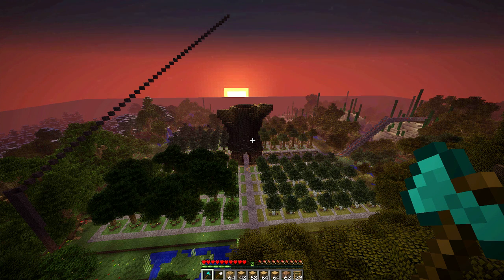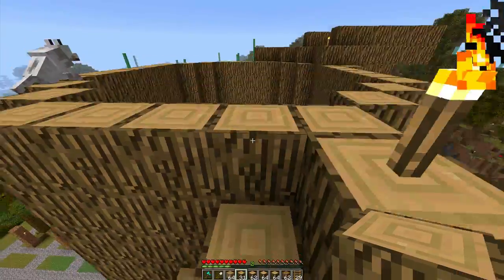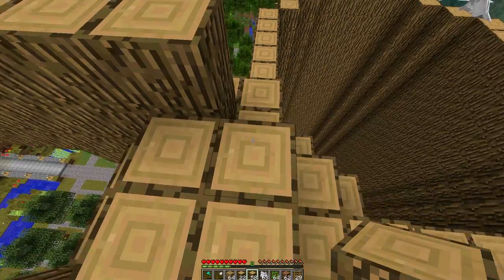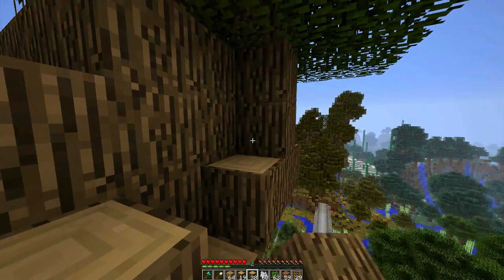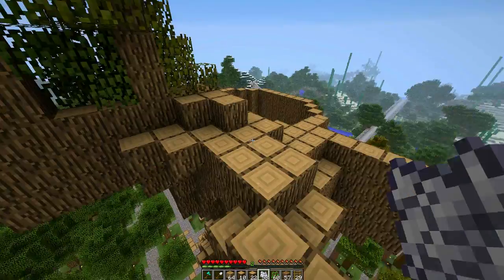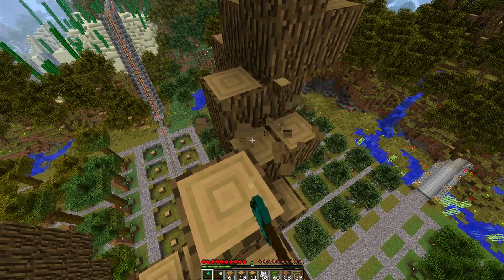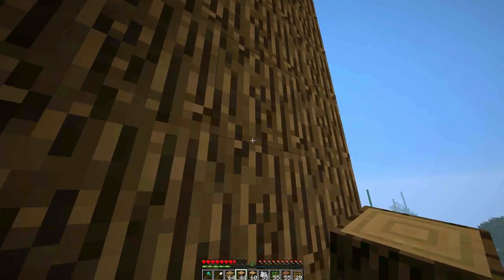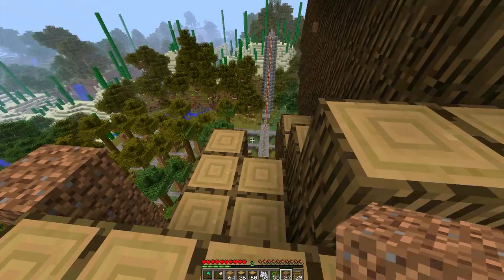Minecraft: How to make an Awesome Treehouse (The Mother Tree Part 2)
In this new Super Awesome Minecraft project we build a Tree Farm and Tree House.  It's going to be an awesome Glass Building containing a Tree Farm, Mine Cart Station and to top it off an amazing Tree House.  So let's get started on this build!